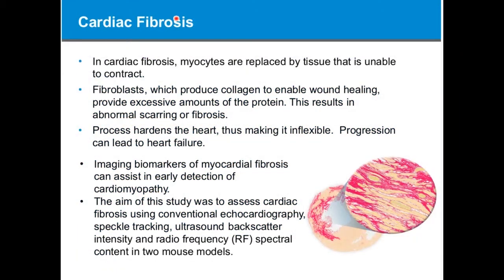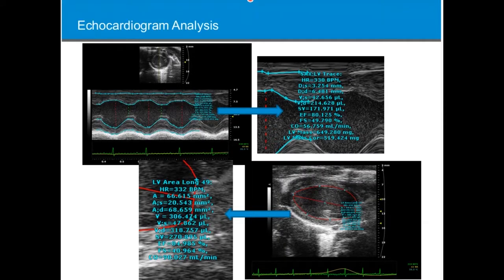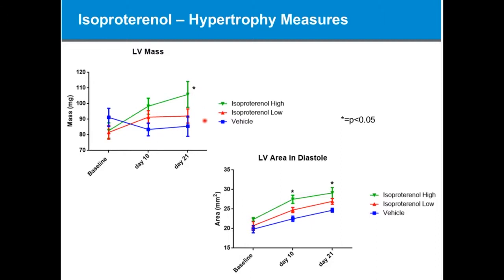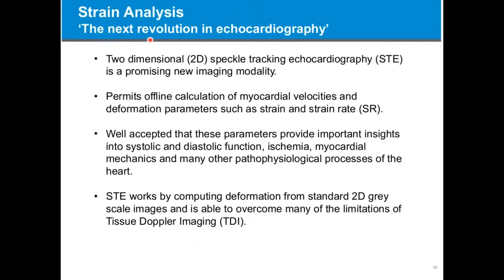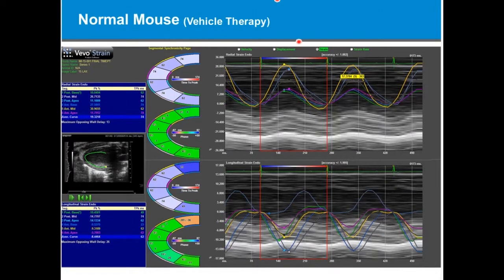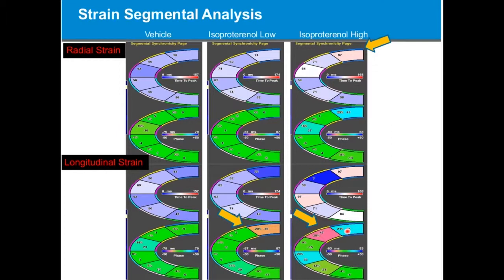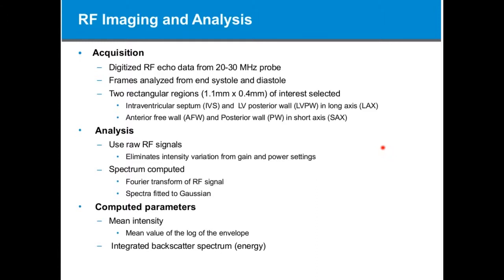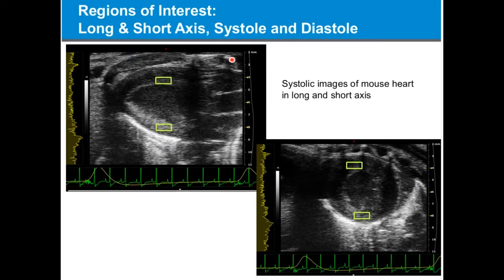Quantification of Fibrosis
Ultrasound Evaluation of Fibrosis in vivo.
Presented by Terri A. Swanson and Theres A. Tuthill for FUJIFILM VisualSonics.